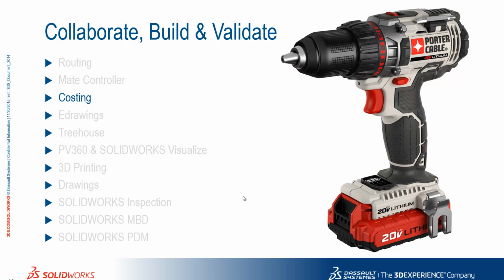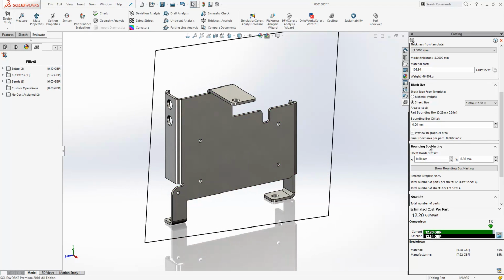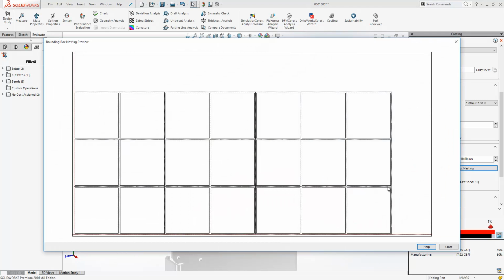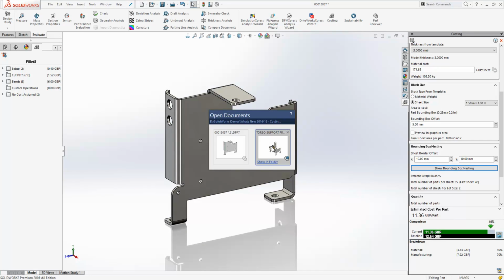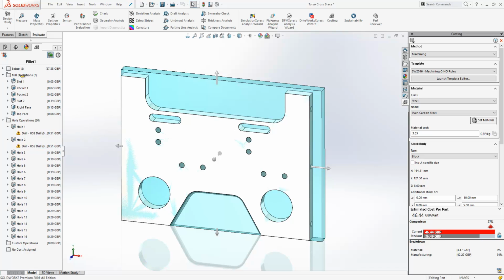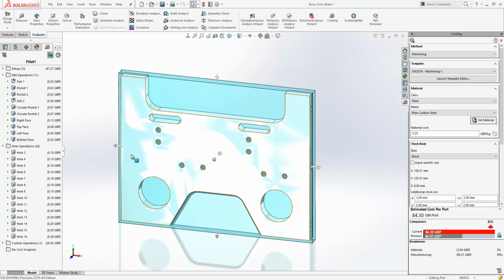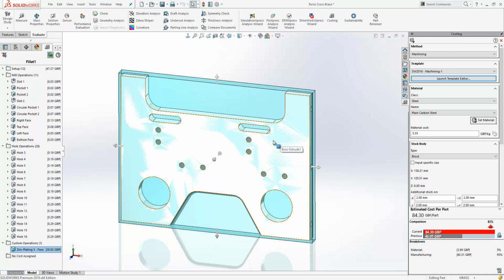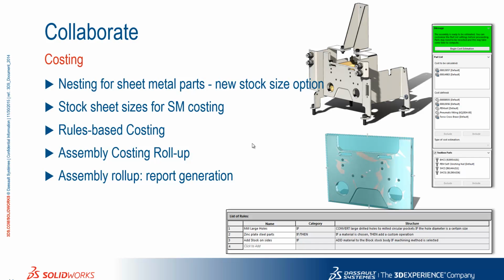What's new in SOLIDWORKS 2016 - Part 13: Costing